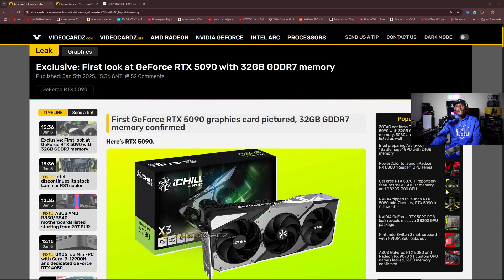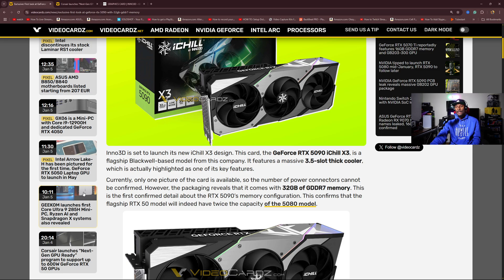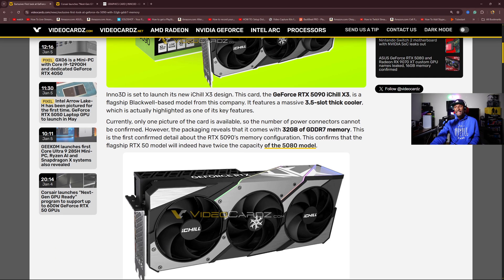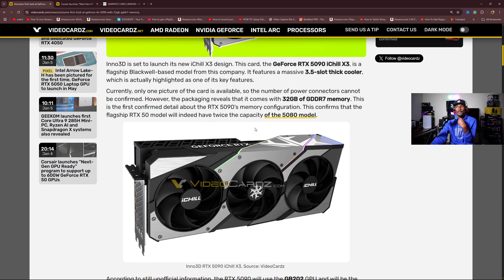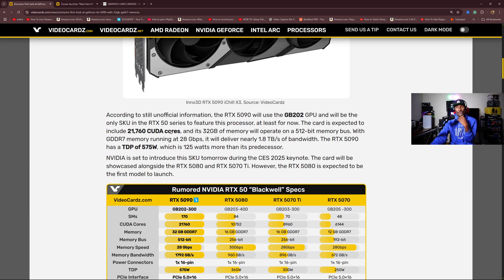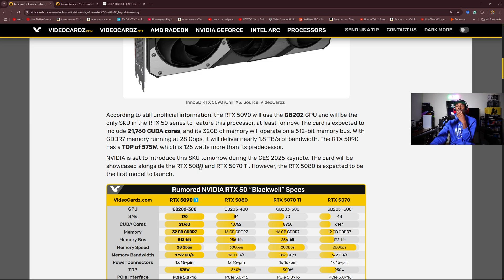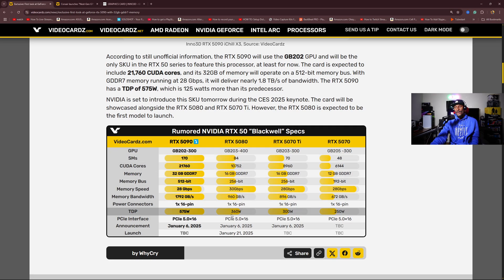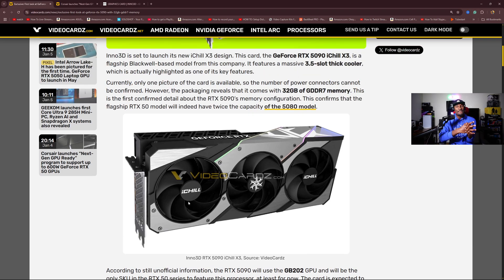5090 VRAM Confirmed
Exclusive: First Look at RTX 5090 - Corsair GPU Ready Program